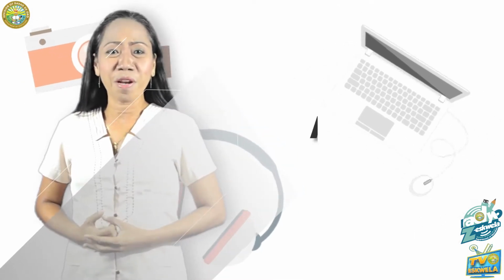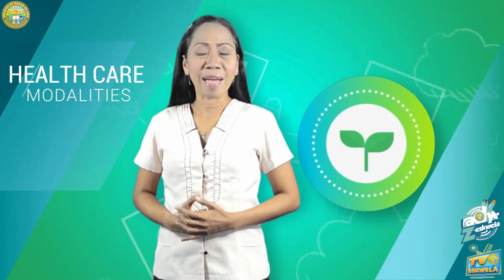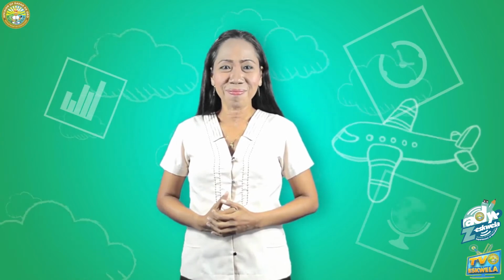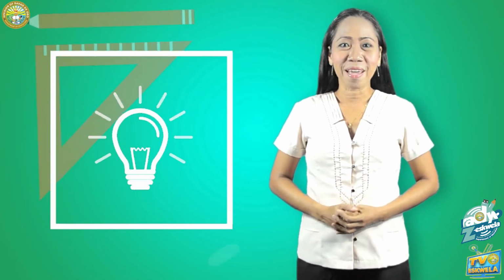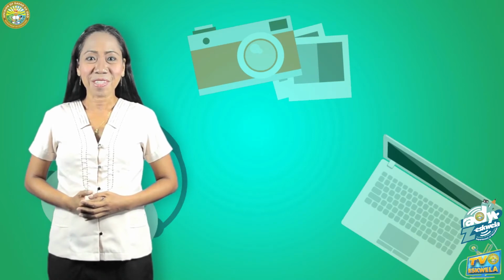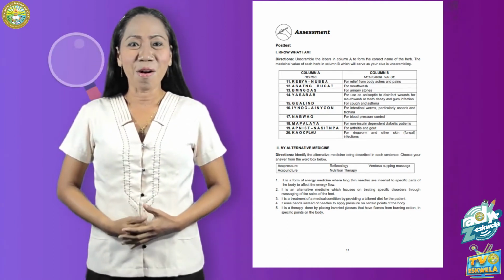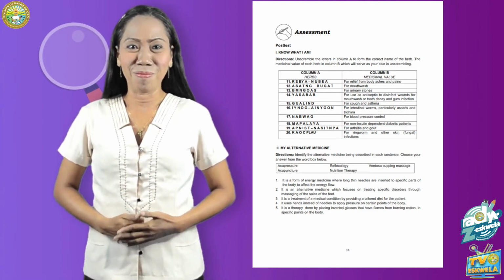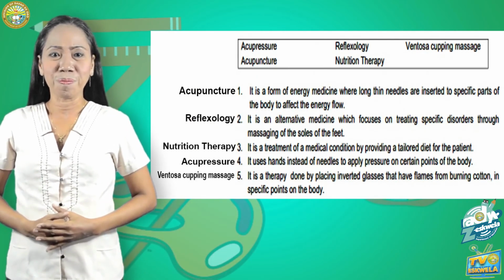MAPEH 10 (HEALTH 10) - COMPLEMENTARY ANS ALTERNATIVE MEDICINE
MA'AM MARY PAZ V. PASTERA